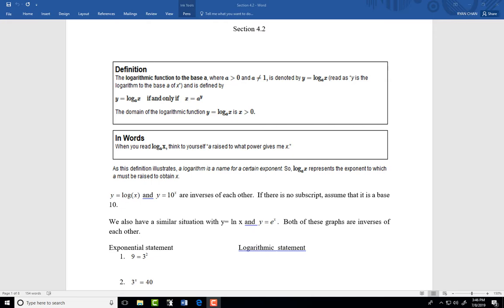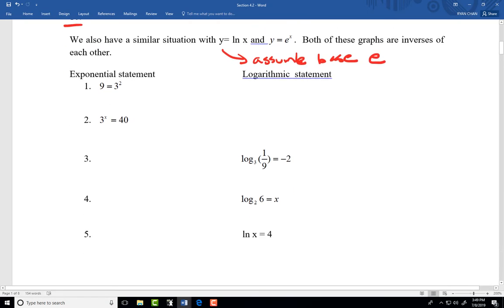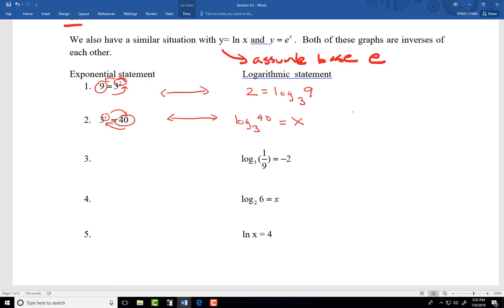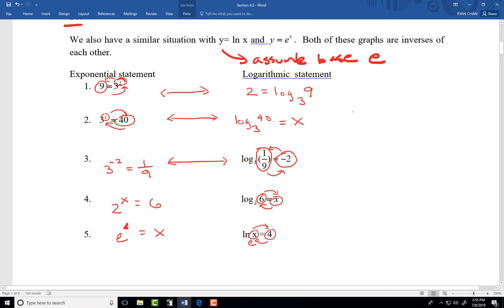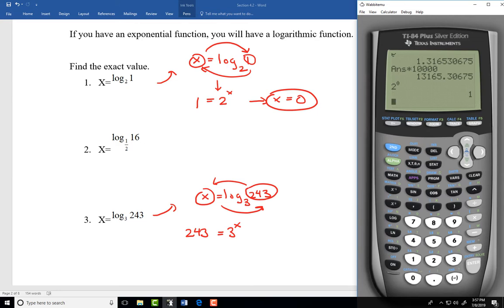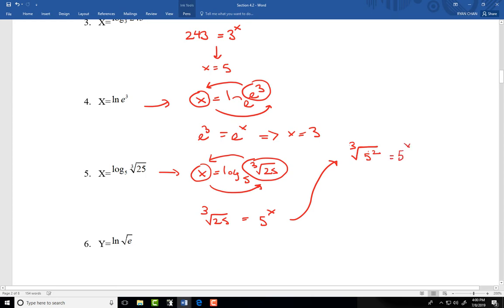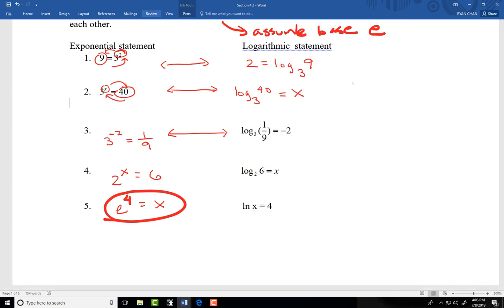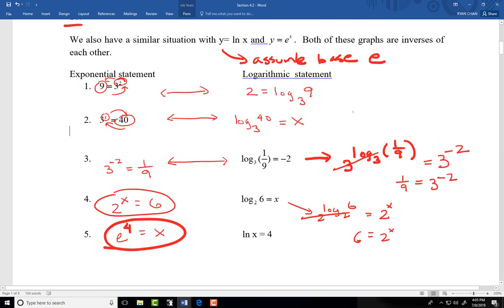Section 4 2 Part 1